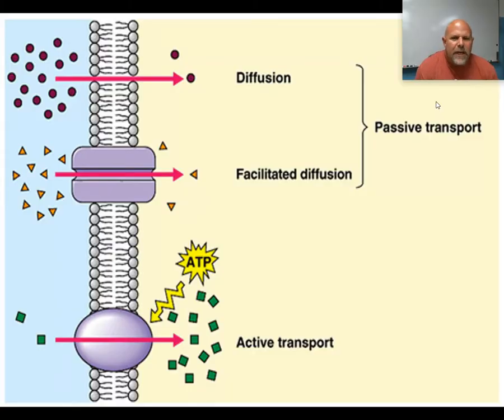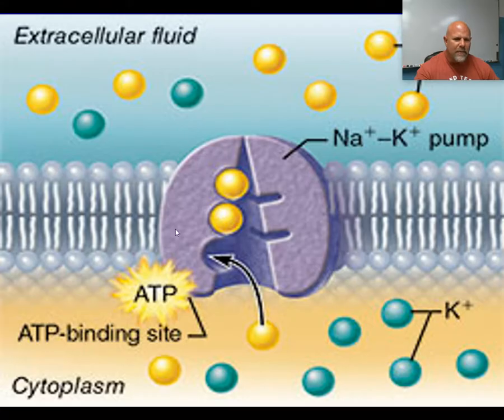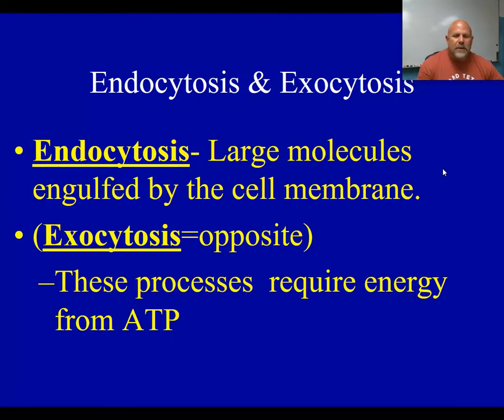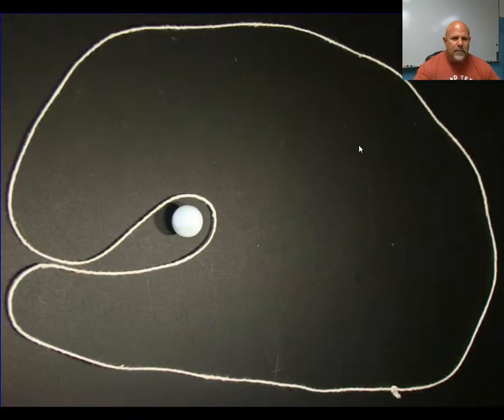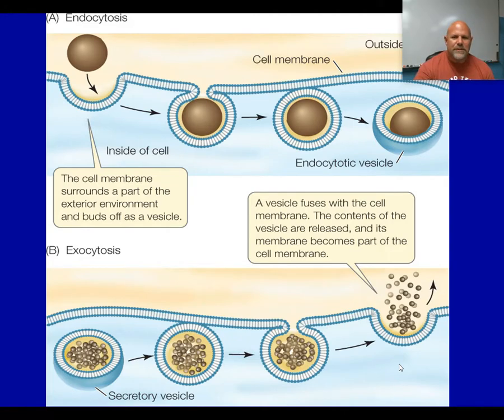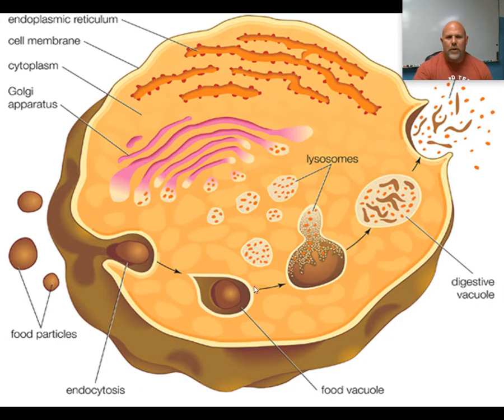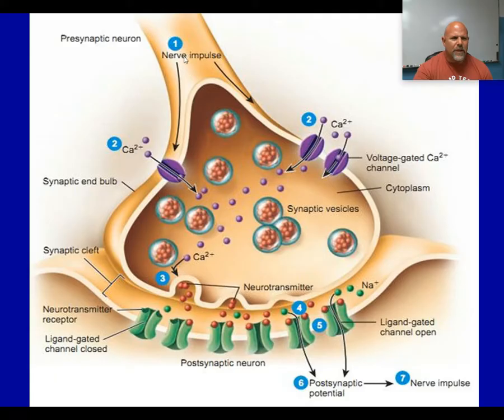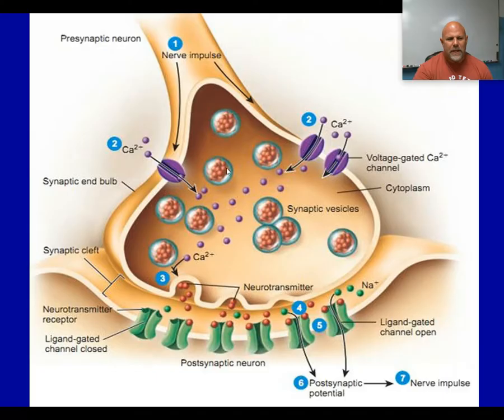Cell Transport: Active Transport